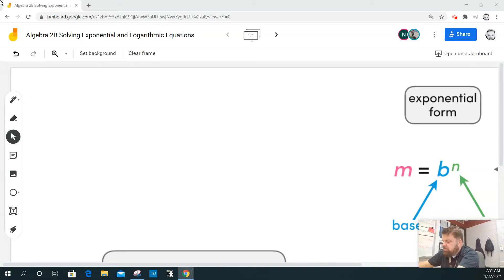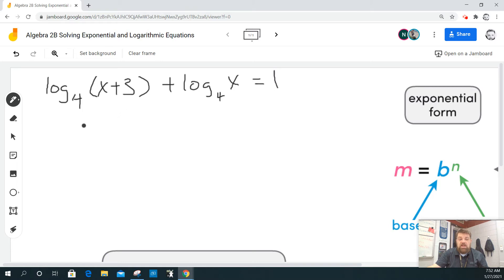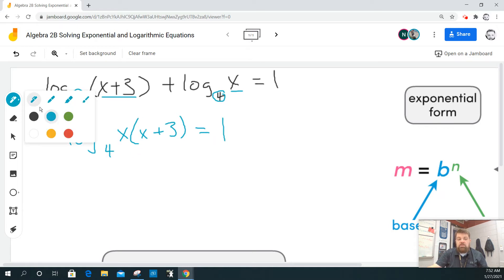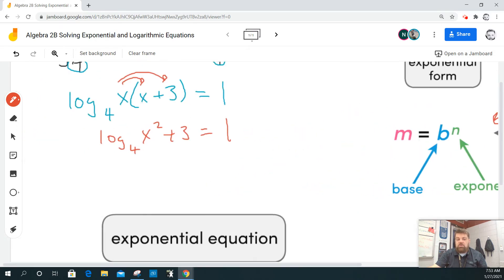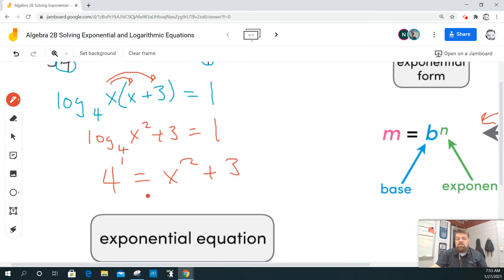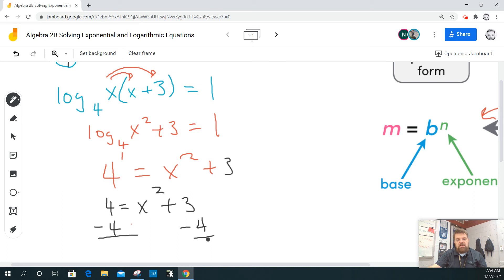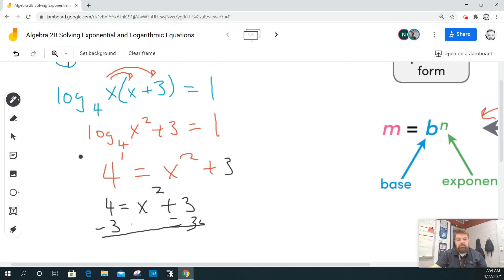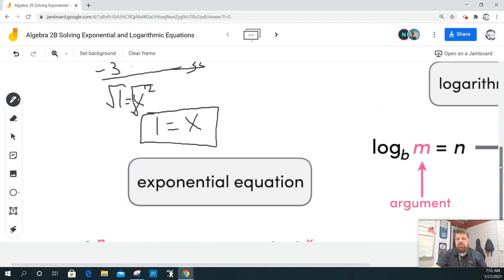Algebra 2B Solving Exponential and Log Functions Example 1